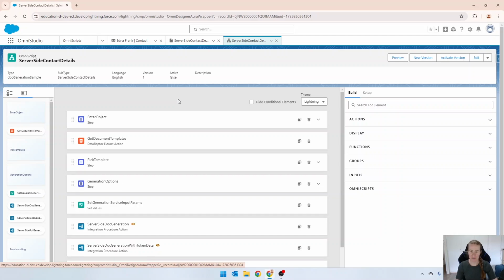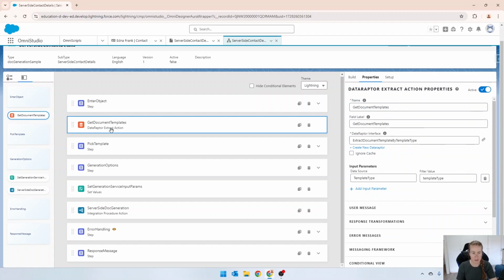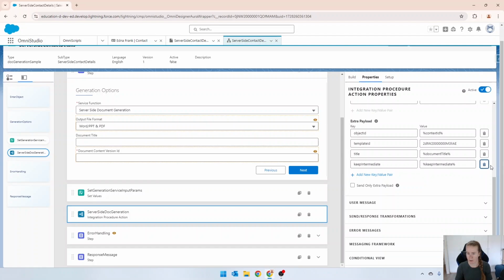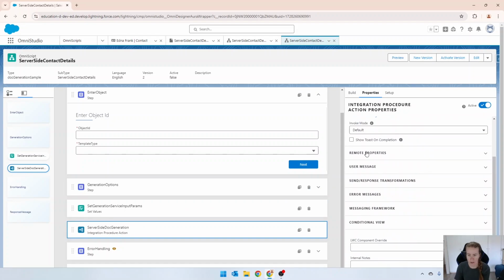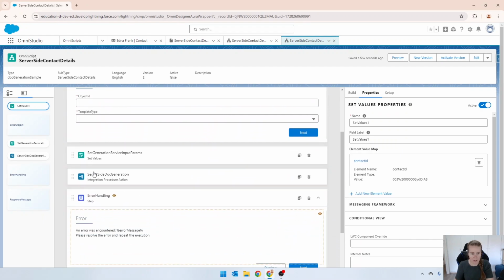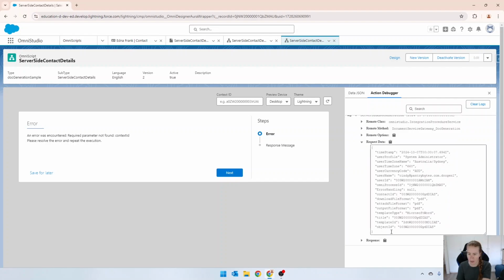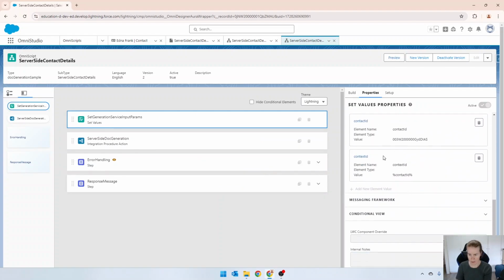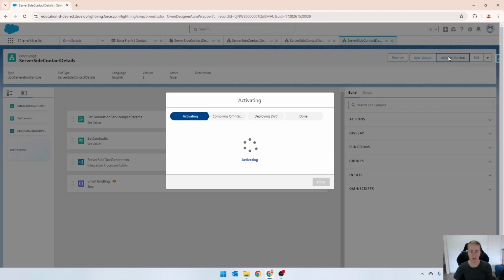Hide all screens in an server-side document generation OmniScript [EP-38]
This video demonstrates how to hide input screens/steps in a server-side document generation OmniScript. This means that the user can initiate it with just a single click.